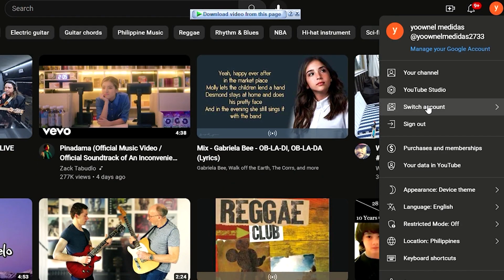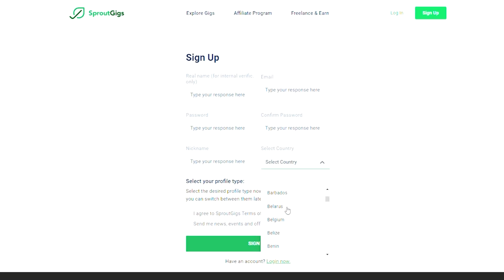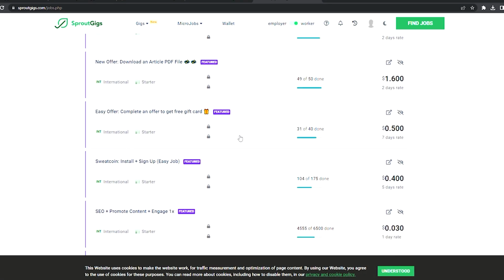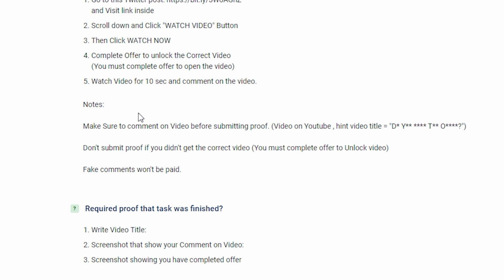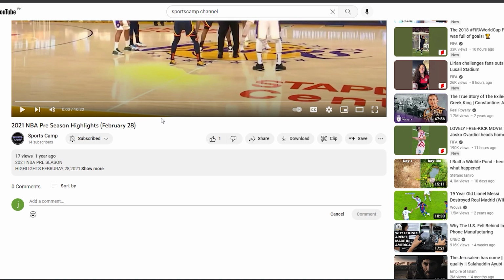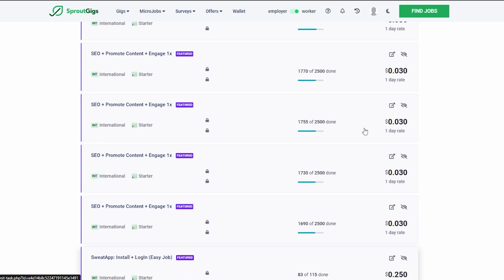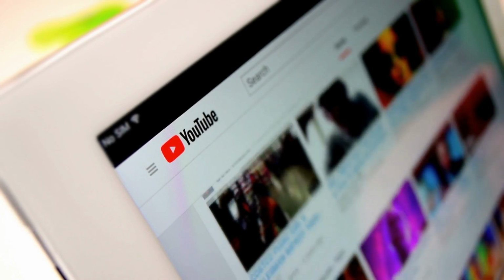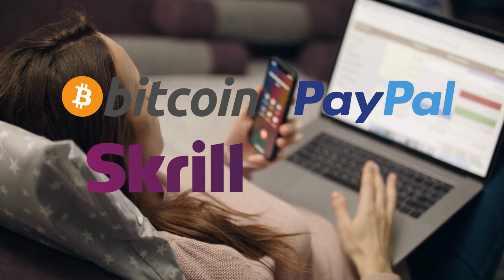Make Money Watching Youtube Videos (Step by Step)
Unlock the secret to making money while binge-watching your favorite YouTube videos! Whether you're a student, a stay-at-home parent, or just looking for a side hustle, this is the perfect opportunity for you.

With our step-by-step guide, you'll learn how to set up your account, find the best videos to watch, and earn money with ease. So what are you waiting for? Start making money while doing something you love, and watch this video now!